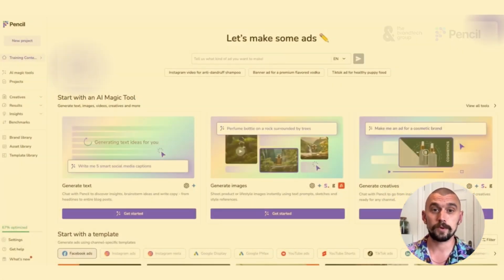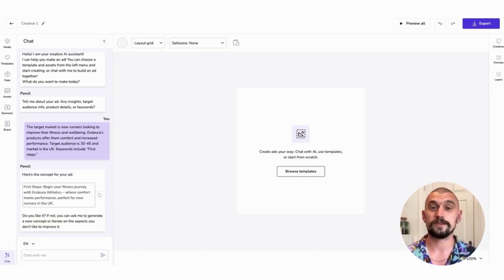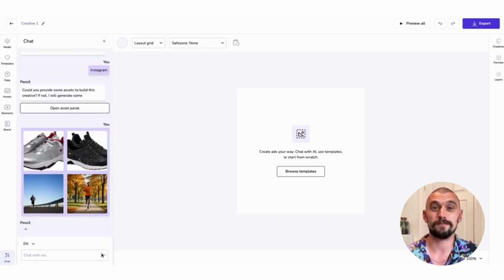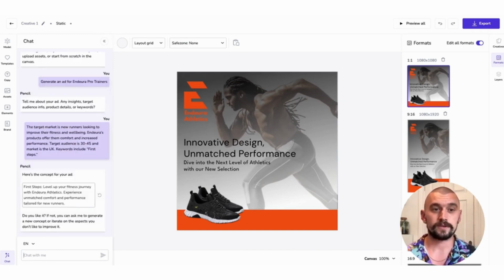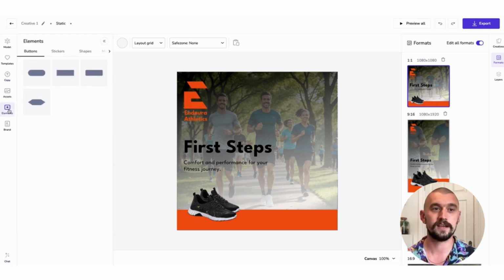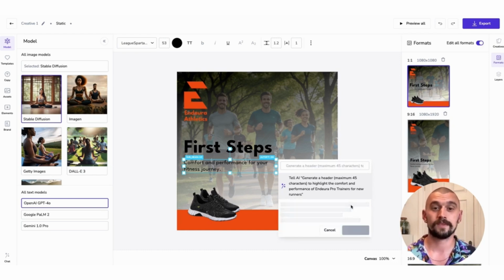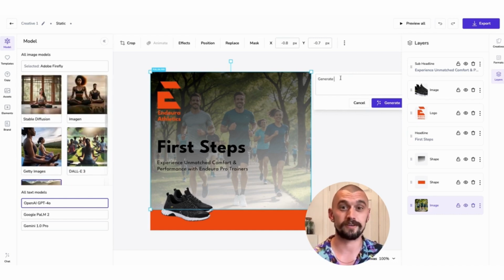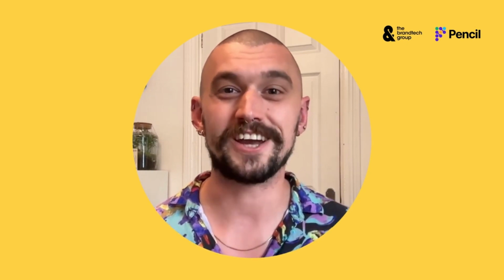Feature Focus: Chat to Ads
In this Feature Focus video, Tim will give you an introduction to our brand new Chat to Ads feature. Using Chat to Ads, you can generate high-quality ad creatives in seconds and this video will guide you through how to get the most out of the tool with and without use of templates. You'll also get a quick rundown on how to use our game-changing floating toolbar to generate copy and images directly in the creative editor!